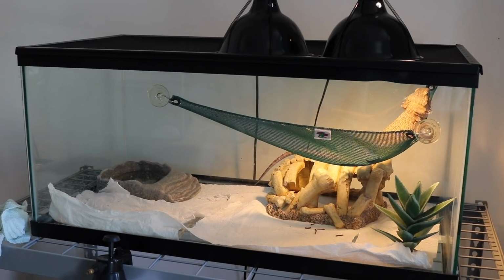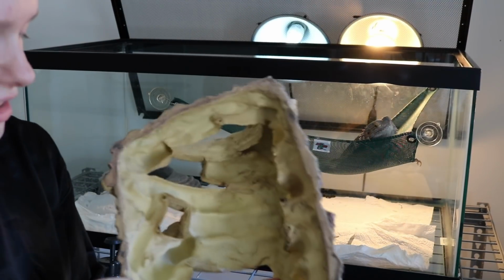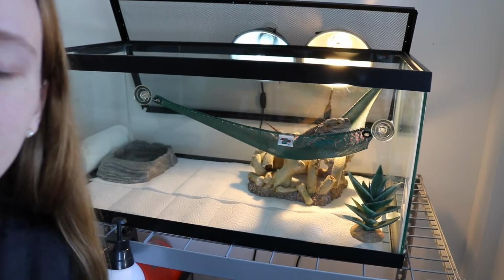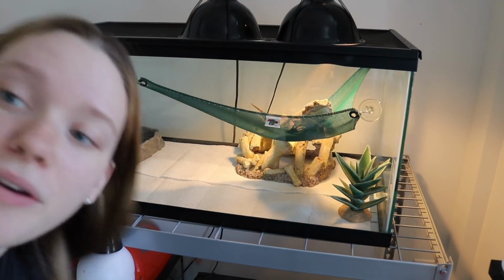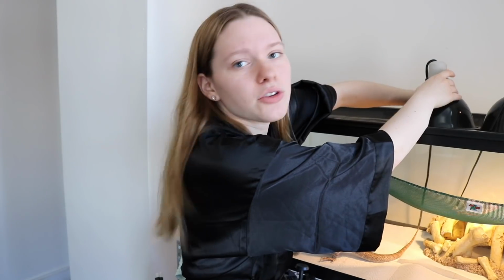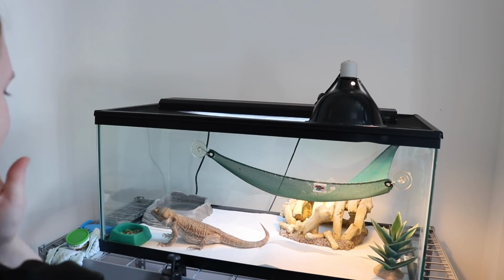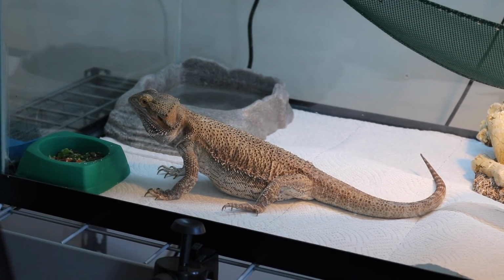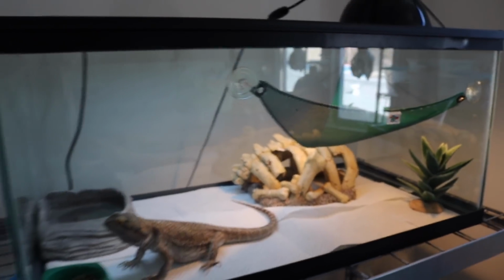BEARDED DRAGON TANK/LIGHT UPGRADE! PART 1. Coil to Tube Light!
it honestly looks so much better...

hey guys!! I hope you all enjoyed the first part of Fitz's upgrade! You were all right, the tube light looks so much better! :)

SOCIAL MEDIA!

MERCHANDISE!

Track: Joakim Karud - Classic

Editing Software:
iMovie